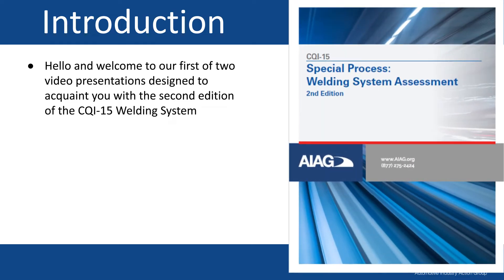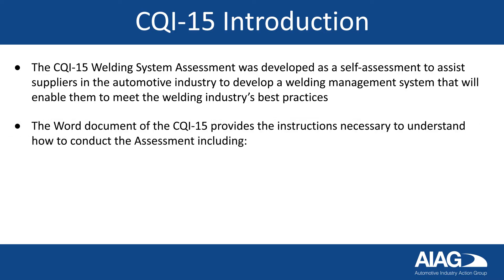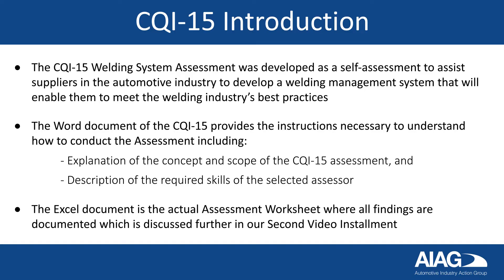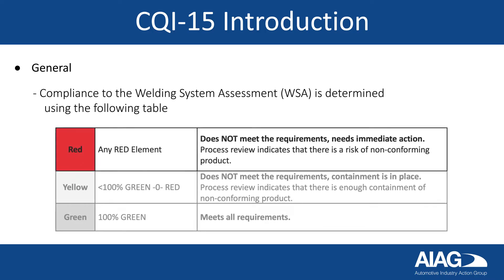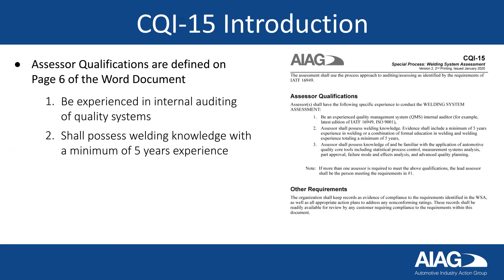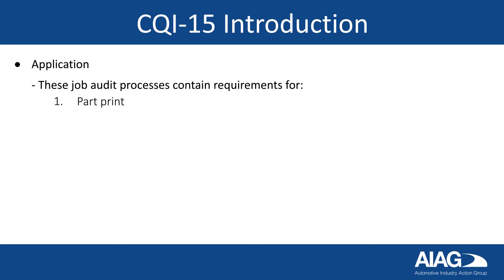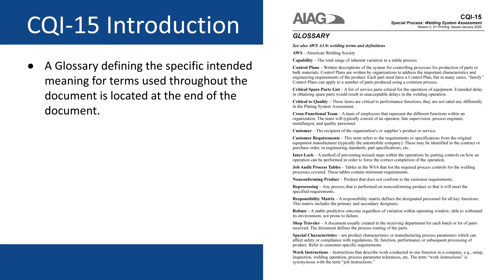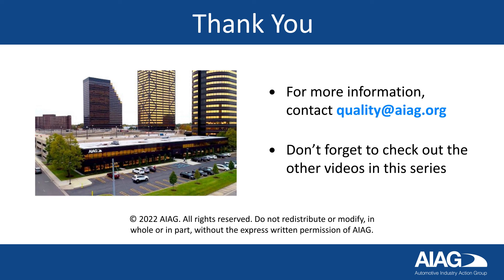CQI-15 Video Series #1: Introduction | AIAG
The Special Process: Welding System Assessment 2nd edition (CQI-15)

The fist video in the series introduces the AIAG CQI-15 Welding system assessment. (Welding System Assessment)